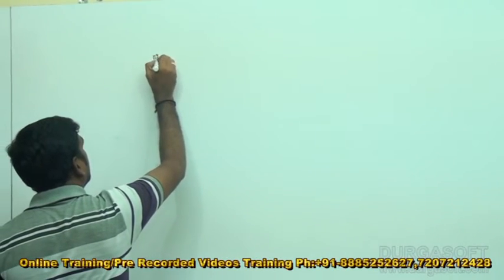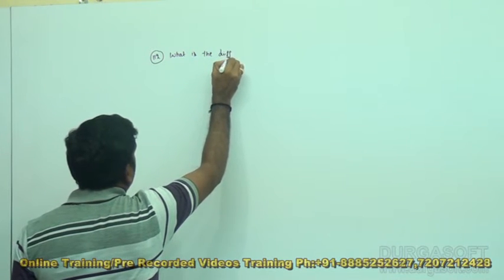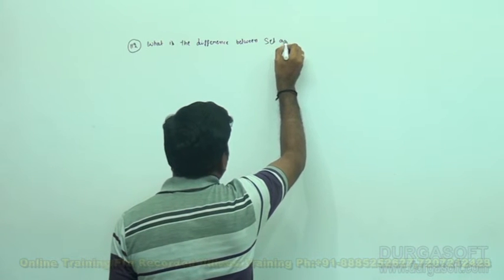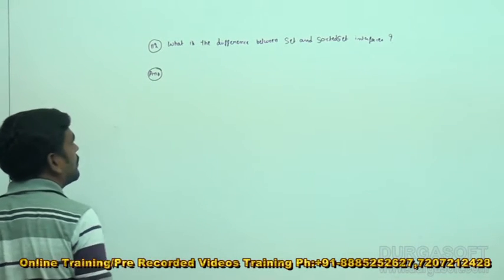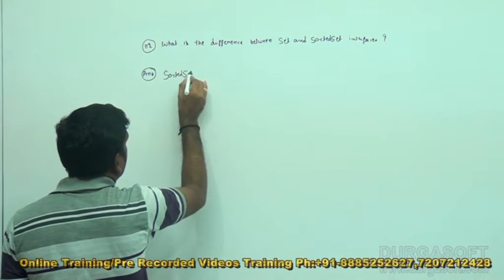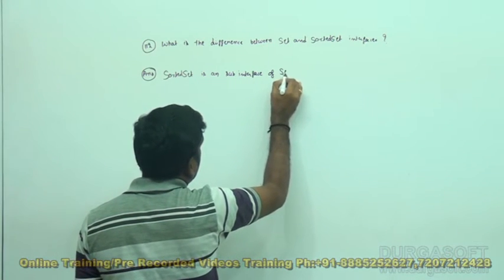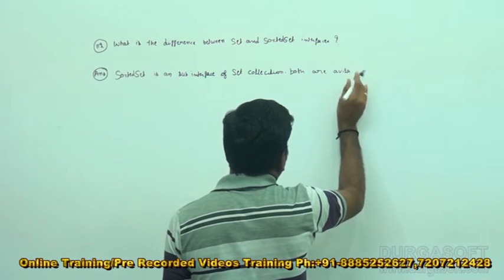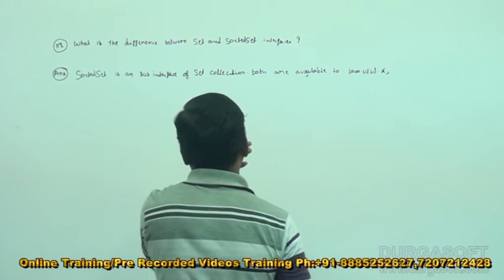Java Interview Companion | What is the difference between Set and SortedSet?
This video explains Java Interview Companion|java| What is the difference between Set and SortedSet. Taining Tutorial delivered by our trainer Anji Reddy.

Topic : Java Interview Companion|java| What is the difference between Set and SortedSet
Methods of Training : Inclass, Online, Video based training

Location : 2nd Floor, Canara Bank Building, S.R Nagar, Hyderabad-500032